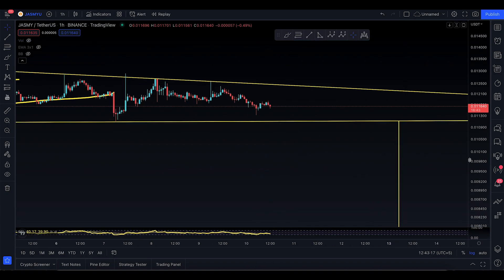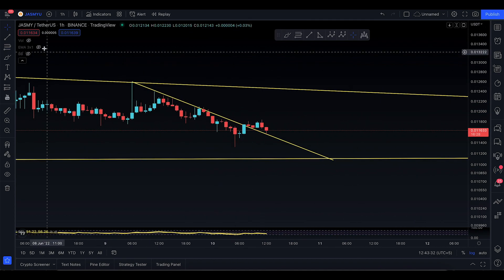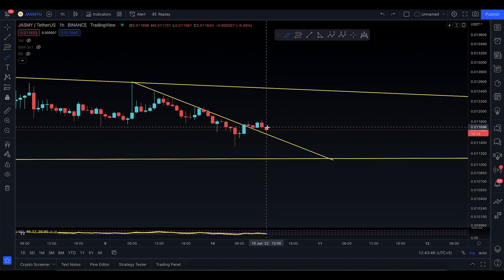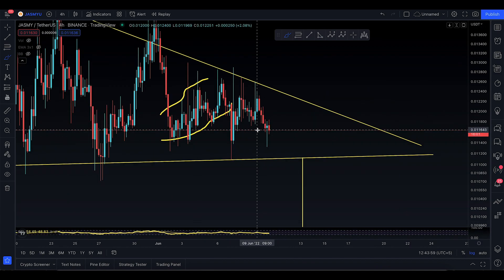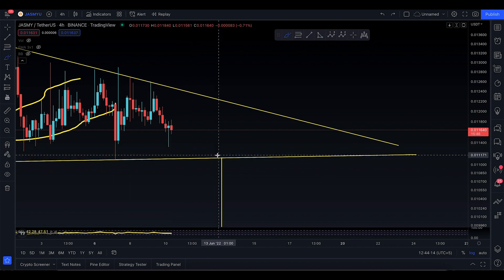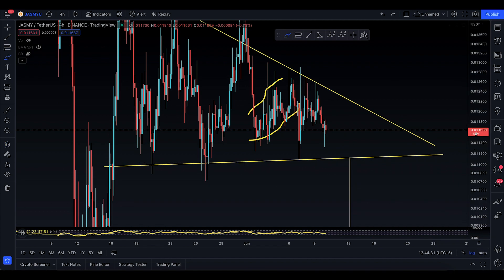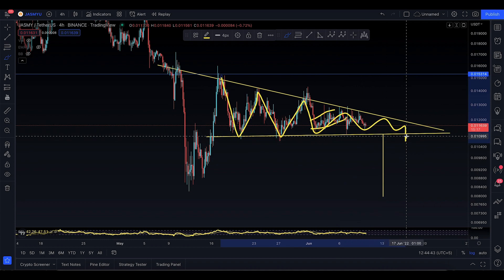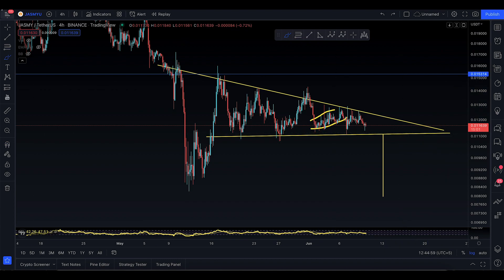JASMY COIN UPDATE, [ BORING MOVEMENT]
Welcome back to another JASMY COIN PRICE PREDICTION update, today the story is a different one, and as candles appear we read the story let's see what it has to say today.

In this analysis you will know the next targets for coin

JASMY targets

JASMY support and resistance

JASMY PREDICTION

JASMY  technical analysis

JASMY CRASH AND PUMP ETC